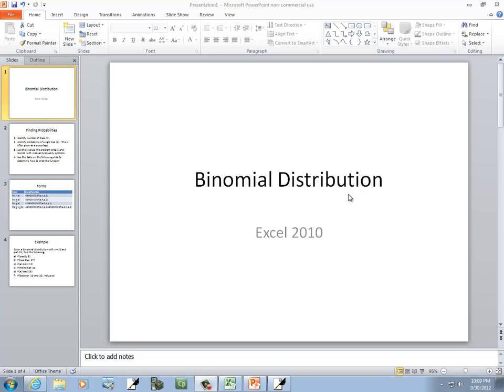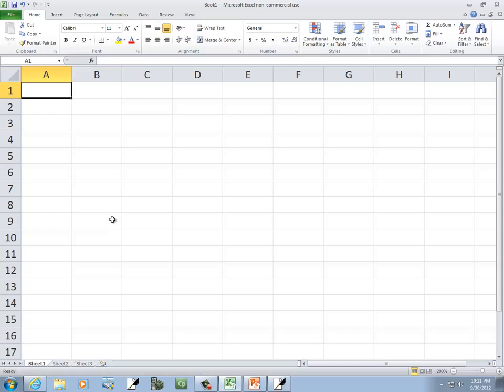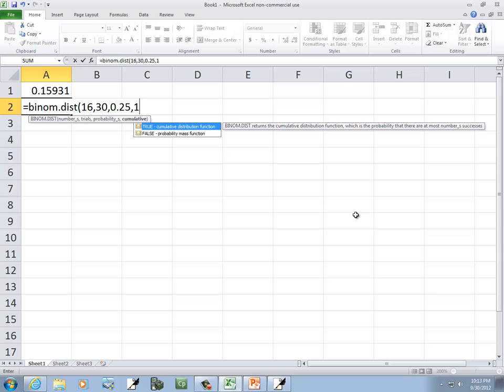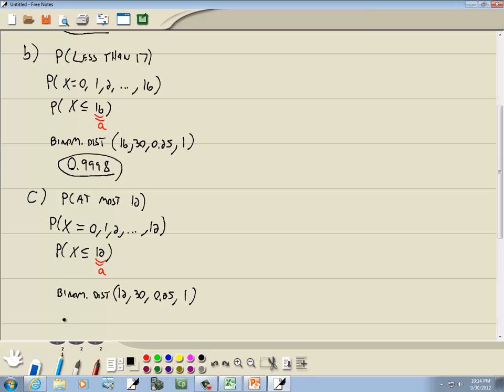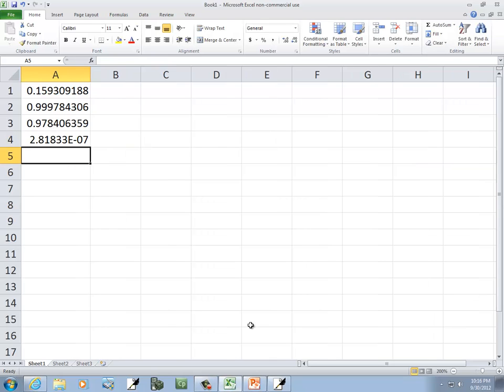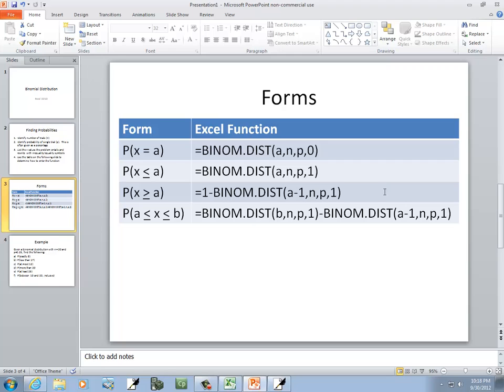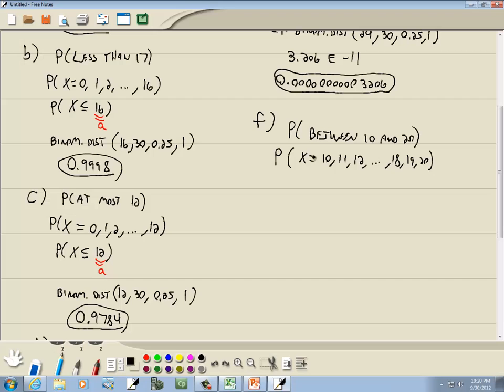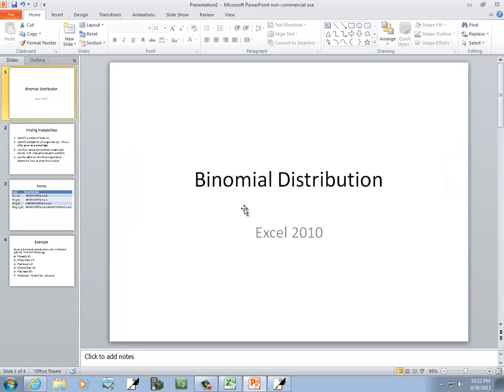Excel 2010: Binomial Distribution - Finding Probabilities